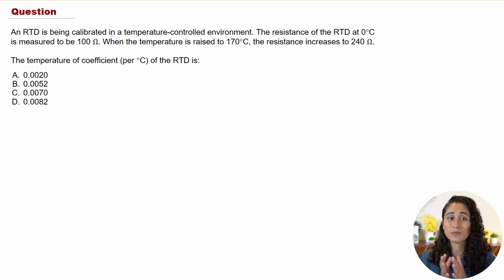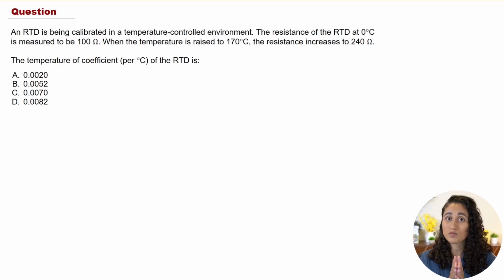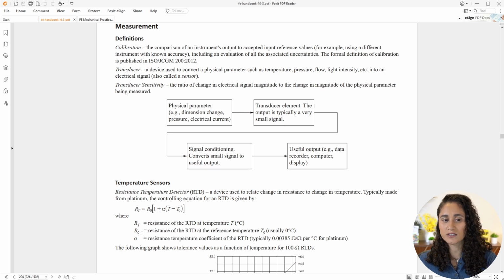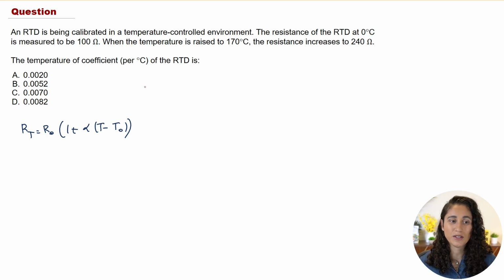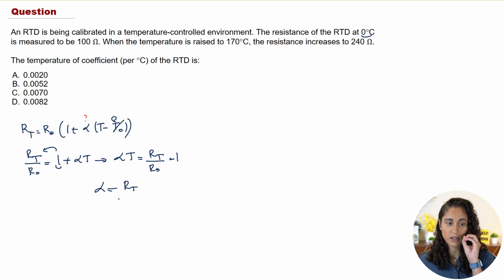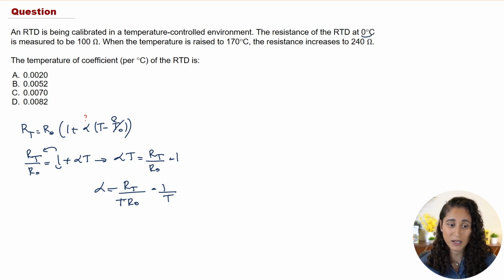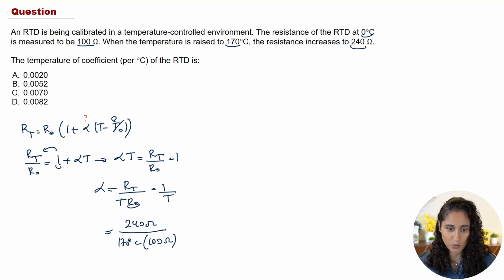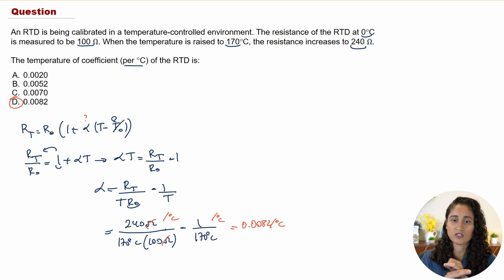FE Exam Review | RTD Temperature of Coefficient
💡 Hi Guys!  Welcome back to our FE Exam Review Series.

In today's video we're going to do a measurement section problem, specifically under part A: sensors and transducers.

I hope these videos are helpful for your FE Exam Prep, if you want more FE Exam problems comment "FE Problems" below 👇

💻 FE PREP COURSES. On-demand courses to pass the FE faster and build the career you want. Kenza simplifies FE problems and concepts so that you stop wasting time searching. We give you over 1,000 problems, step-by-step solutions, and the most relevant material in one place so that you can study less, learn more, and pass faster. ➡️

💡Supercharge Your FE Exam Studying With ChatGPT ➡️

💡 Download our FREE Cheat Sheet! ➡️

TIMESTAMPS

00:00 Intro
00:20 FE Exam Problem: RTD Temperature of coefficient
01:04 Pause and Solve
01:15 Grab the equation from the FE Reference Manual
02:02 FREE PDF wit over +5O FE Exam problems from our YouTube Channel
02:24 FE Problem Solution
06:01 Outro